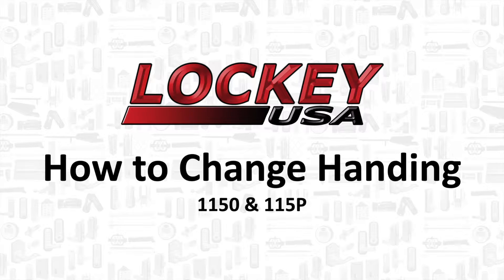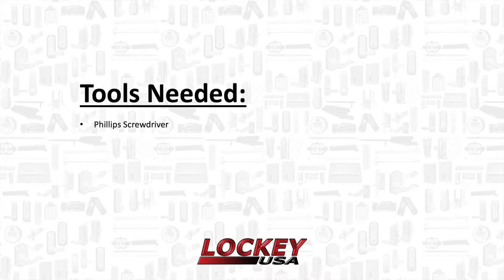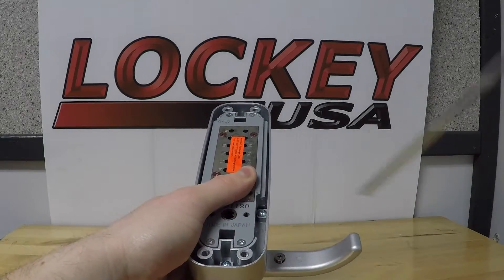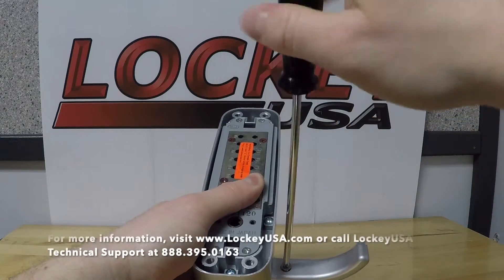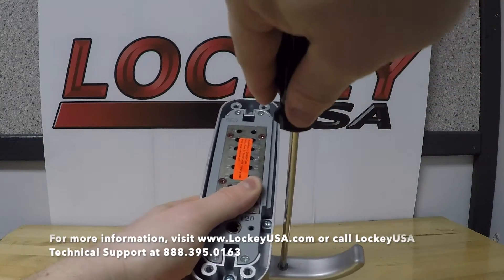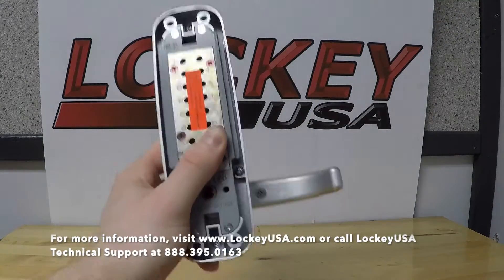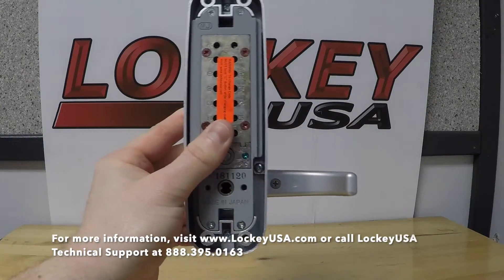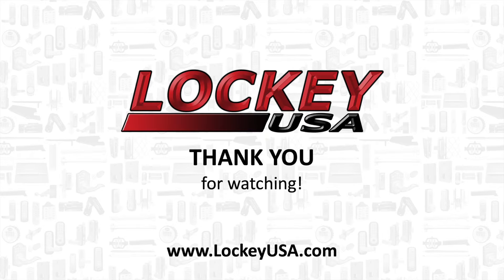How to Change the Handing of a LockeyUSA 1150 & 115P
This video will demonstrate how to change the handing of a LockeyUSA 1150 & 115P.